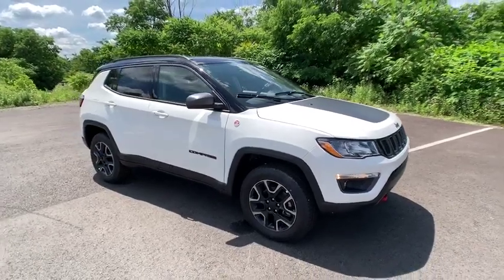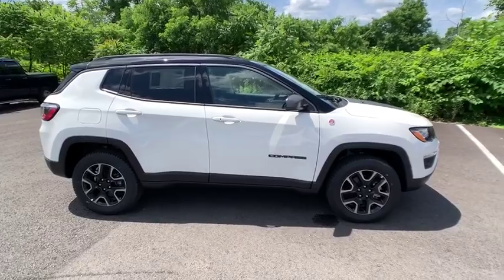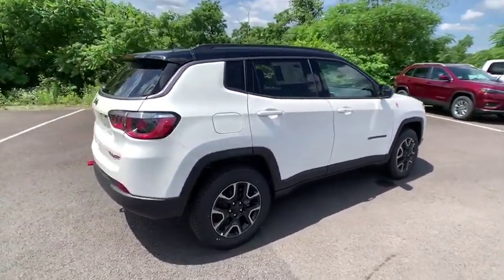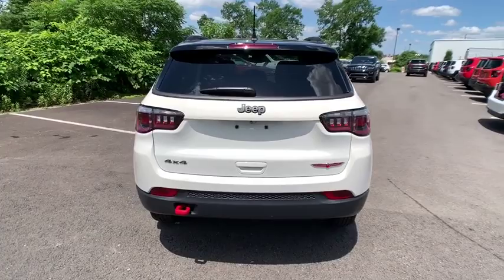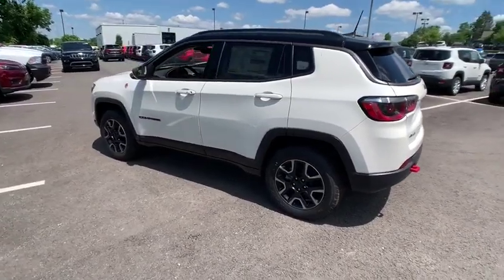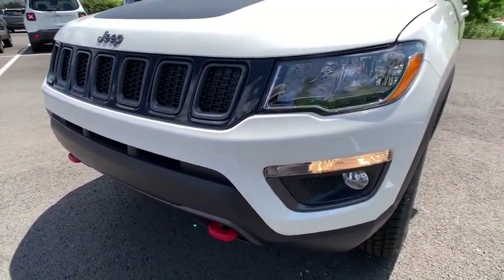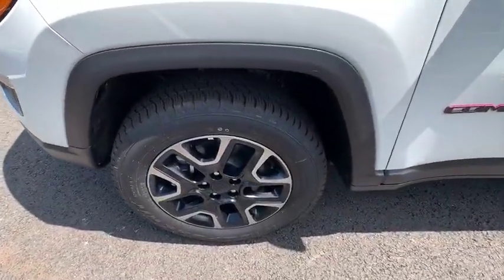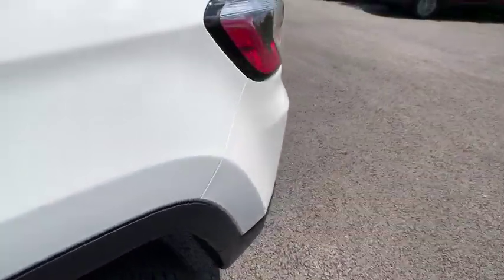2019 Jeep Compass Greensburg, Irwin, Monroeville, McKeesport, Murrysville, PA C18471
White Clearcoat New 2019 Jeep Compass available in Pittsburgh, Pennsylvania at Jim Shorkey CDJR. Servicing the Greensburg, Irwin, Monroeville, McKeesport, Murrysville, PA area.